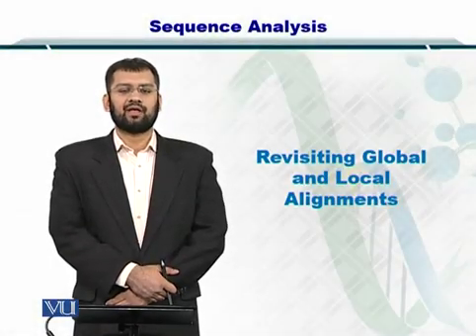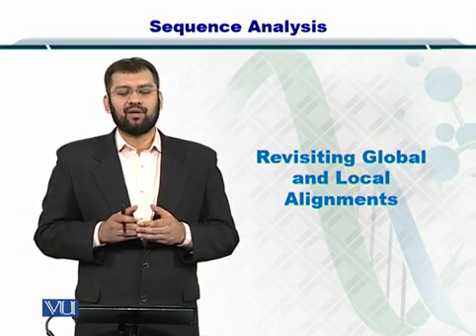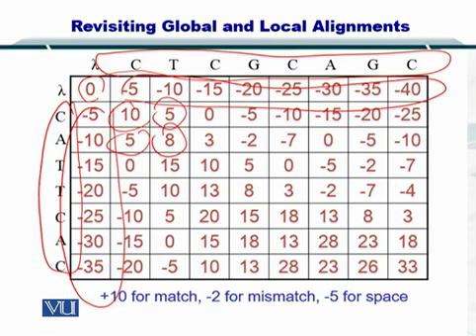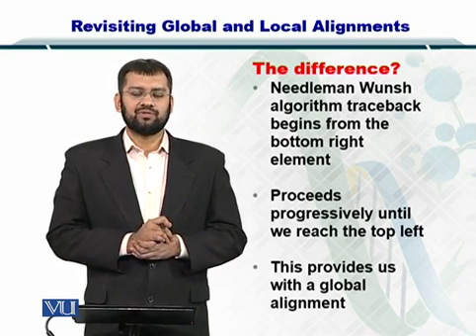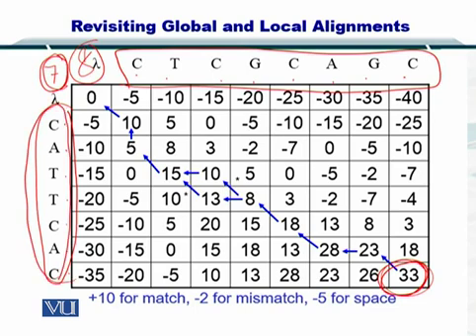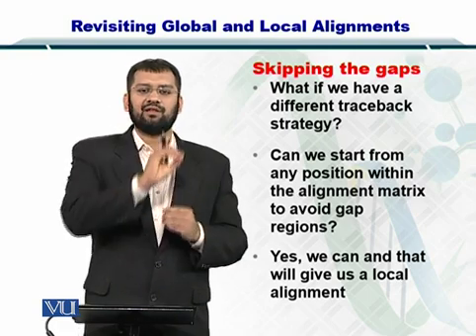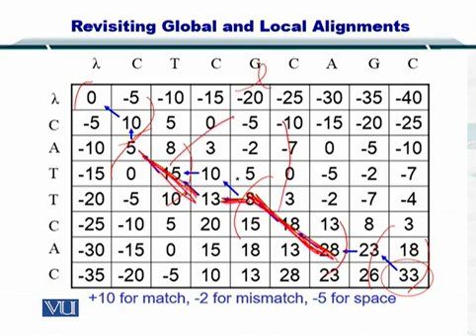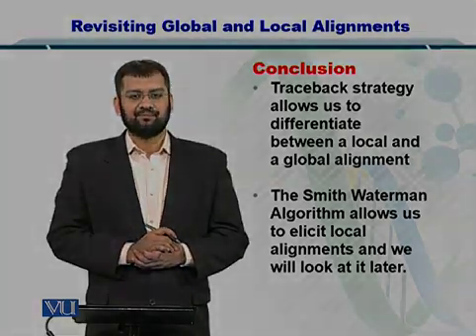BIF401_Topic040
Topic: 40